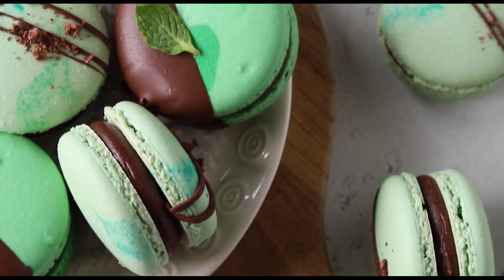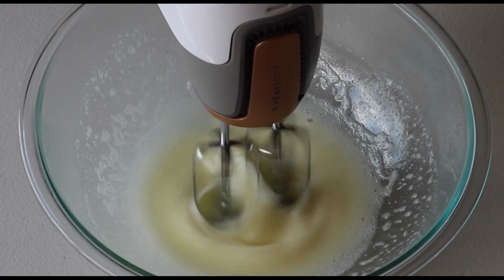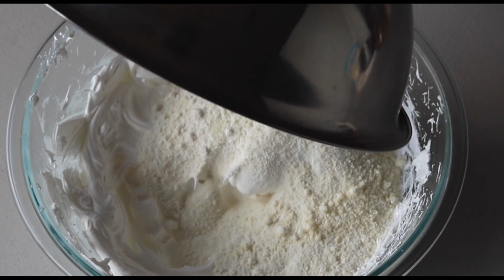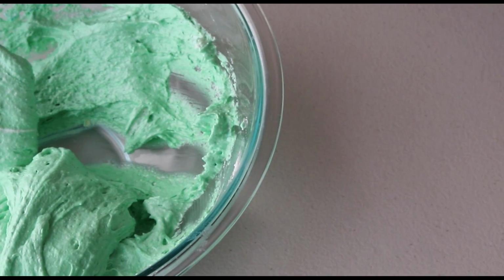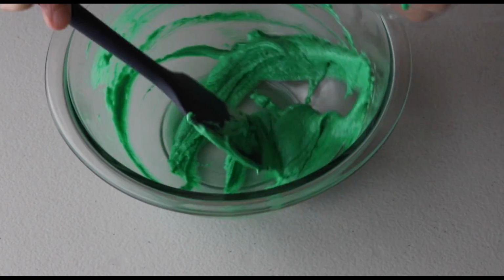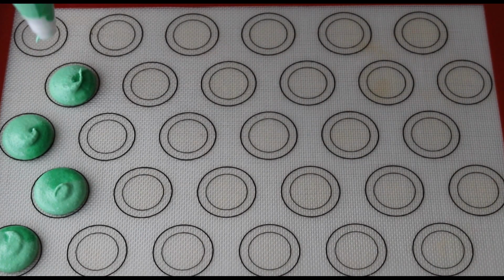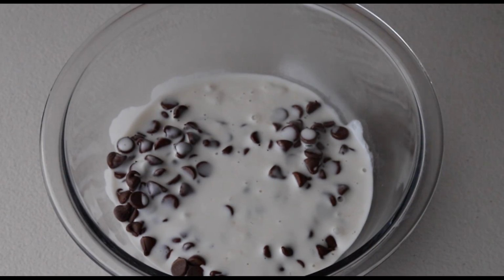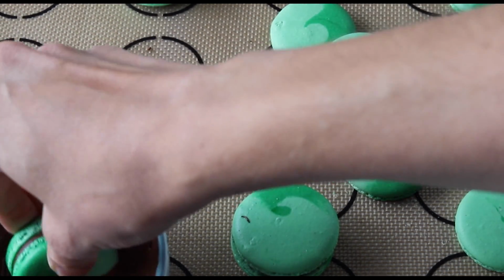Mint Chocolate Macarons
Mint Chocolate Macarons made with the Swiss method, filled with Mint Chocolate Ganache!

Macaron Shells
100 grams egg whites (3.5 oz)
100 grams granulated sugar (3.5 oz)
105 grams Blue Diamond Almond Flour (3.7 oz)
105 grams powdered sugar (3.7 oz)
Food coloring I used green and teal

Mint Chocolate Ganache
200 grams chopped chocolate or chocolate chips (7 oz)
2/3 cup coconut cream (160 ml)
1 tsp mint extract or more to taste

To decorate
3 oz chopped chocolate (85 grams, 1/2 cup)